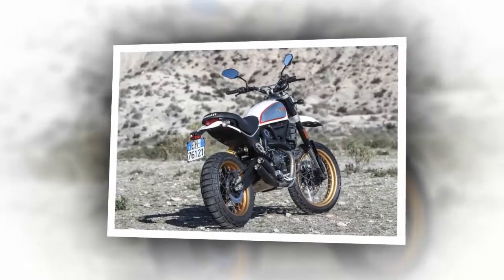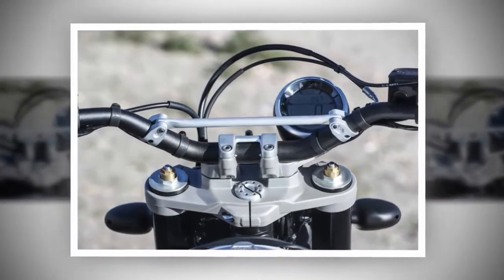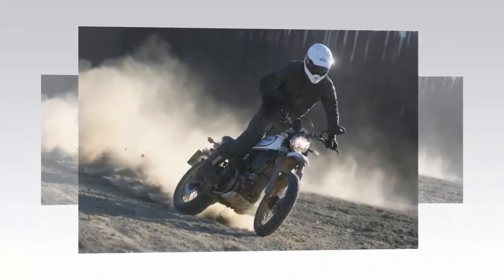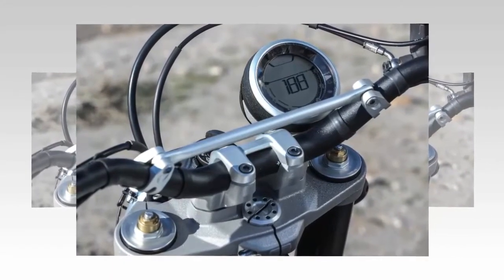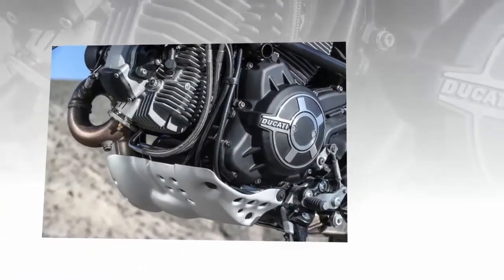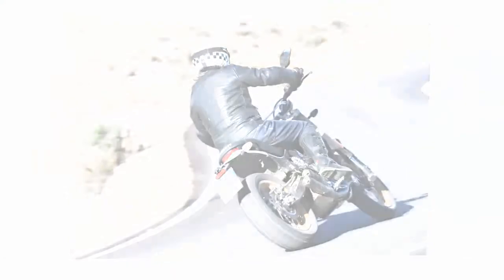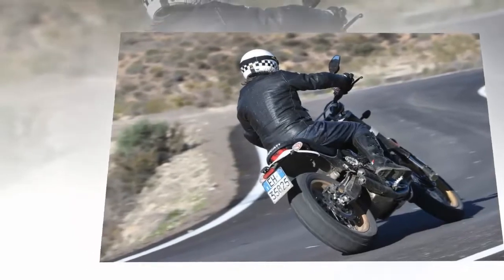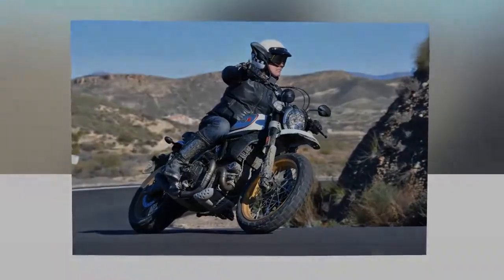12 Fast Facts 2017 Ducati Scrambler Desert Sled